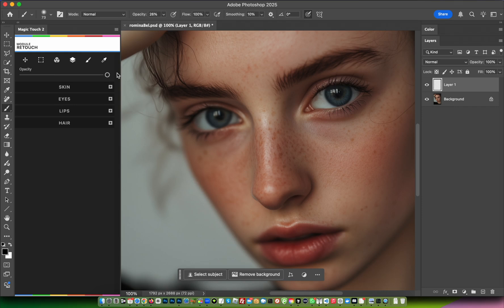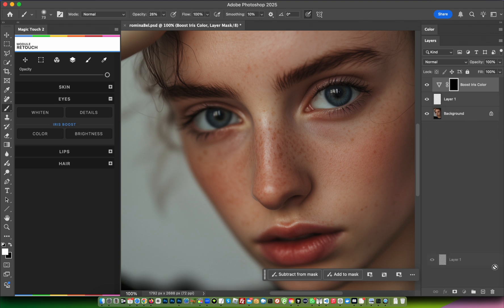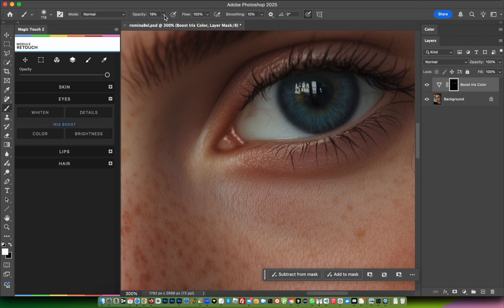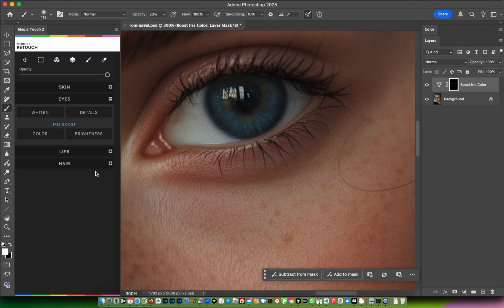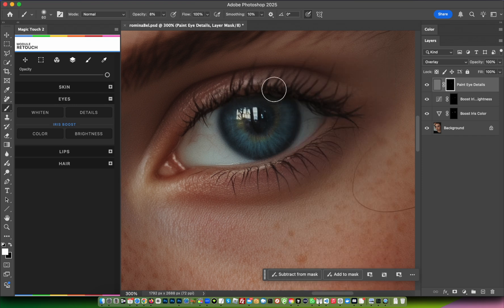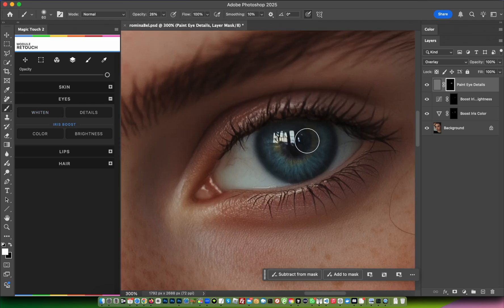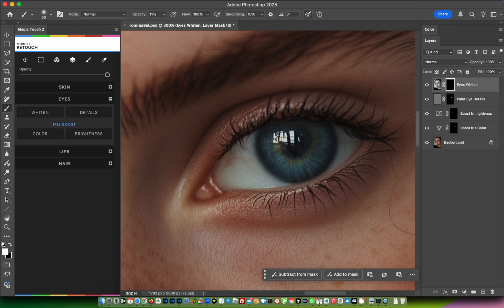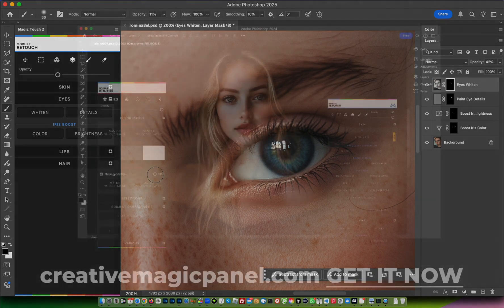Edit Eyes with Photoshop and Magic Touch 2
This is how to edit eyes in Magic Touch 2 and Photoshop.